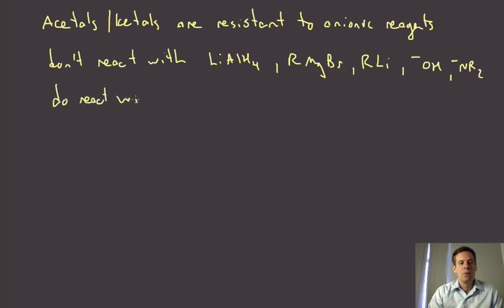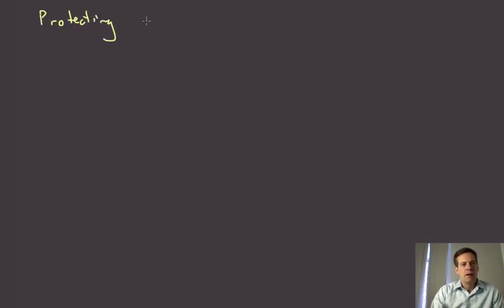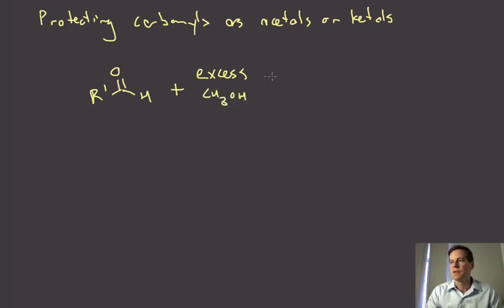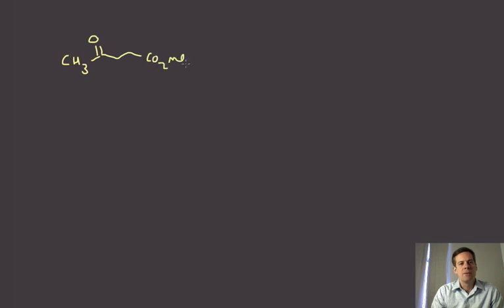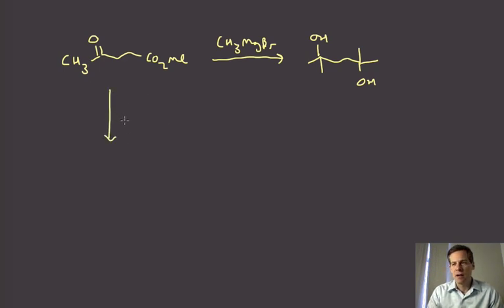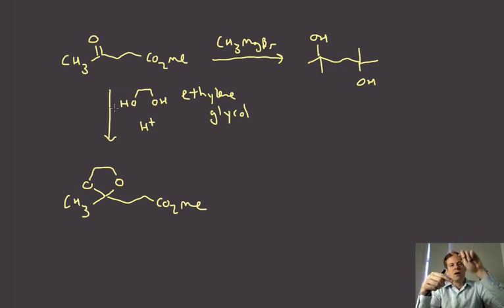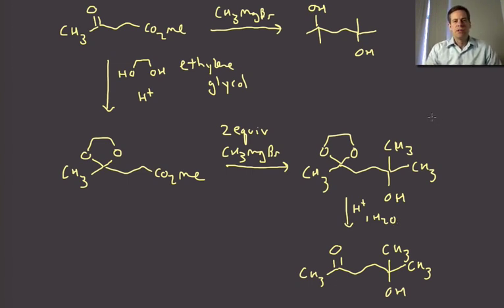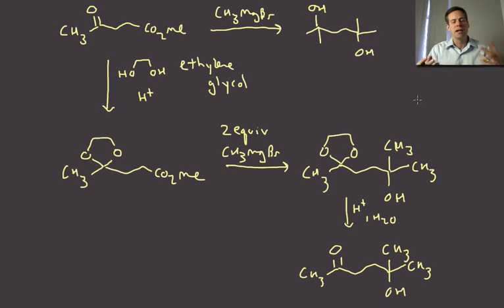040 carbonyls protection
Protection of carbonyls as acetals or ketals